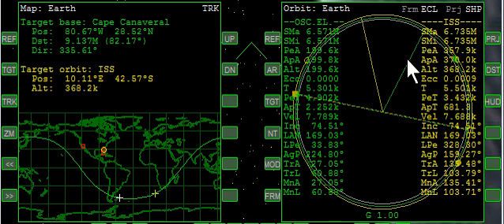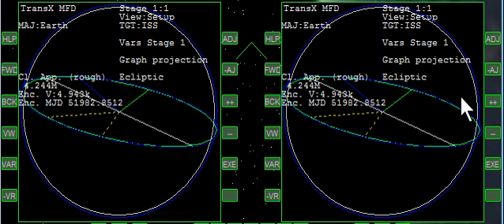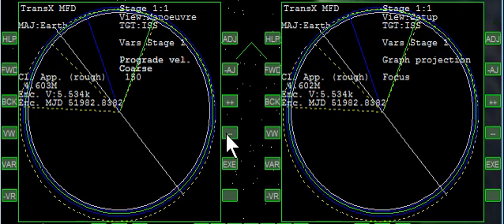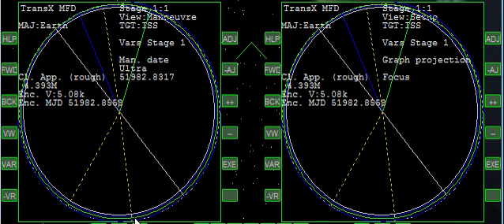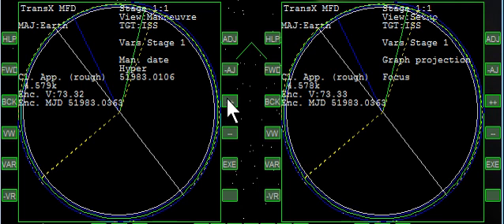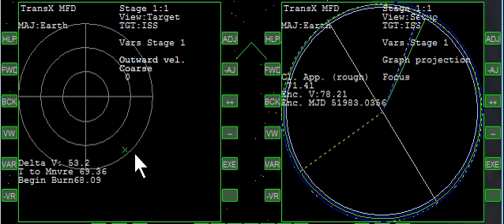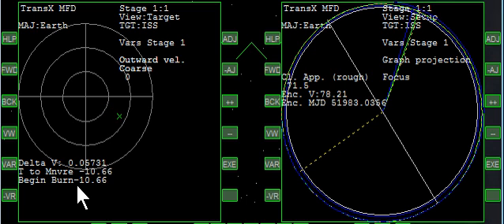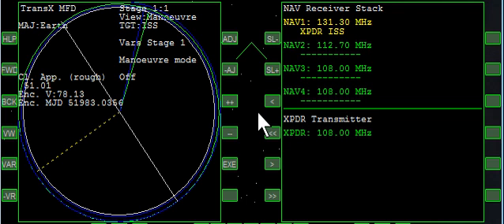TransX Tutorial - ISS Intercept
Flytandem's TransX video tutorial for Orbiter Space Flight Simulator. Uploaded with permission.

You start in a low Earth orbit perfectly aligned with the ISS. You are below and behind the ISS and will use TransX to set up a single prograde burn to intercept the ISS.